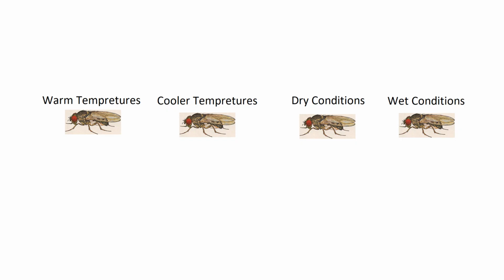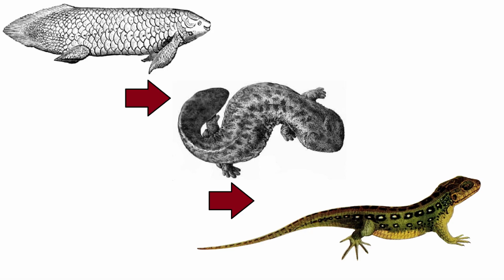💿Microevolution Explained⚫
"microevolution" "microevolution vs macroevolution" microevolution vs macroevolution ameba sisters" microevolution and macroevolution" microevolution crash coarse" microevolution biology" microevolution ap biology" microevolution and population genetics" microevolution bozeman science" microevolution explained" "macroevolution zoology"

0:00 - Has anyone seen evolution?
0:12 - Lets Evolve A CD
1:35 - Macroevolution vs Microevolution
2:06 - Microevolution Fruit Fly's
2:49 - You Are So Relatable

Materials Needed:
 ~ A Picture or Something Flat
 ~ Copy Machine

Step 1 1) Using a copy machine make a copy of a picture or a flat object.
Step 2) Then make a copy of each copy until the original image no longer is recognizable.

HOW DOES IT WORK:
When most people think of evolution they often think of organisms changing  from one organism into a completely different one. Such as fish evolving into amphibians and then evolved into reptiles. Although macroevolutionary changes take millions of years, microevolutionary changes prove macroevolution is 100% accurate. Microevolution has been observed in all 5 of the kingdoms of life. Such as with fruit flies, which have such short life cycles that scientists can observe changes over a few months or even a few years instead of millions of years. An experiment was conducted where Fruit flies were placed in different envirmental conditions. Each group adapted to their new environmental conditions that they were subjected to. When each of the groups were mixed back together, they were not able to mate with a member from a different group, making them a separate species of fly. The flies didn't change into a different organism all together, but they did change enough to make them separate species. Thus evolution has been observed proving natural selection, adaptations as well as diversification of species. Every homosapian that has ever lived shares the same mother, and her genes are in you right now 150,000 years later.

CREDITS:
🚫 This work "TBA
🚫 This work "TBA
🚫 This work "TBA
🚫 This work "TBA
🚫 This work "TBA